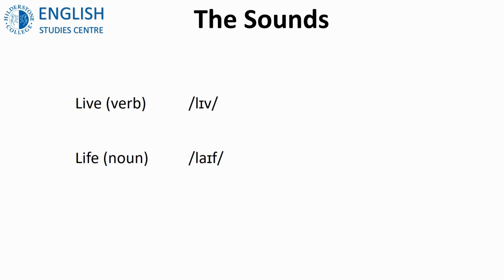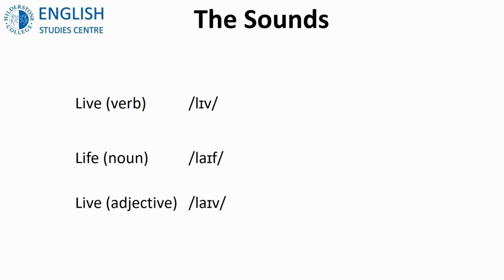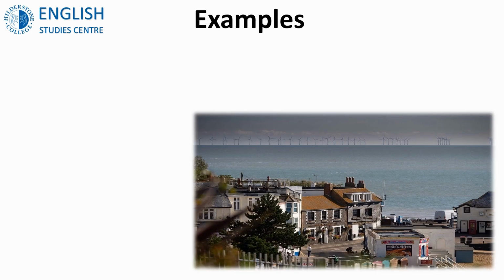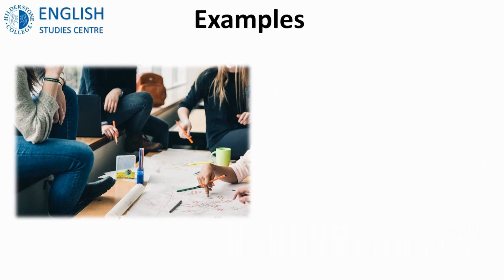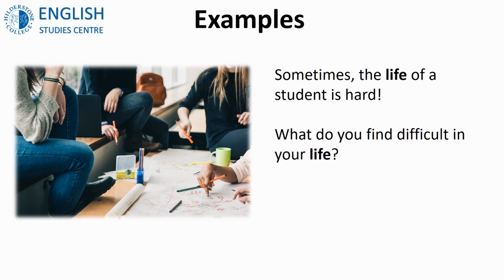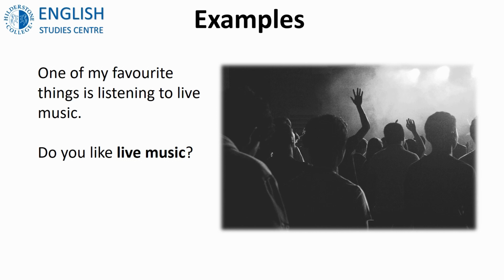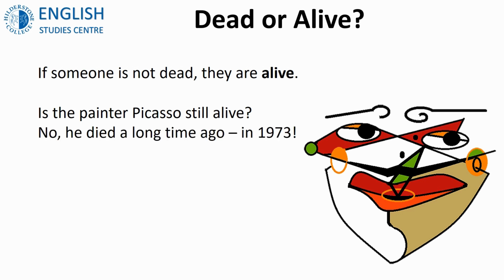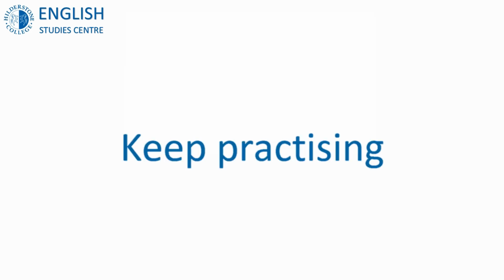Working with Words - live life live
In this lesson you will learn the differences between live, life and live.